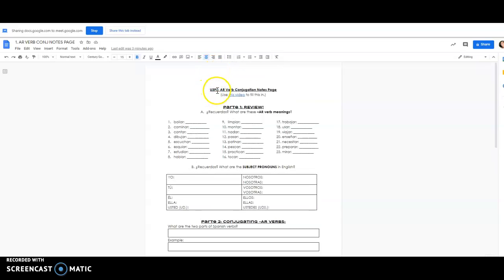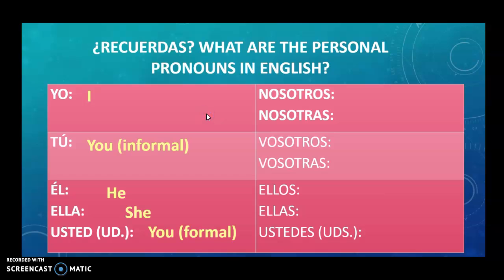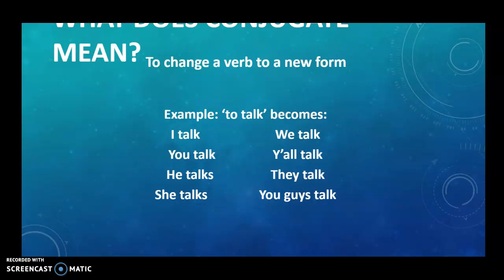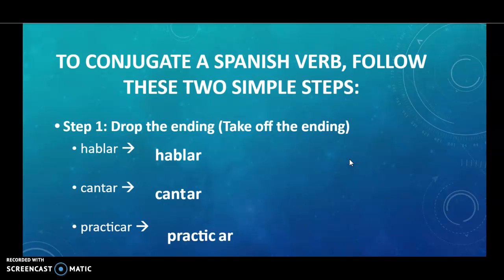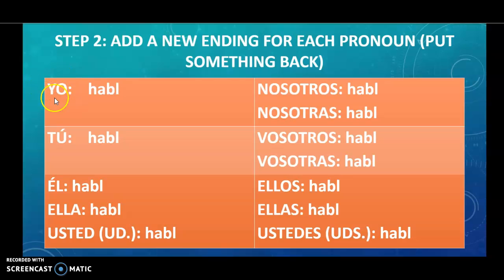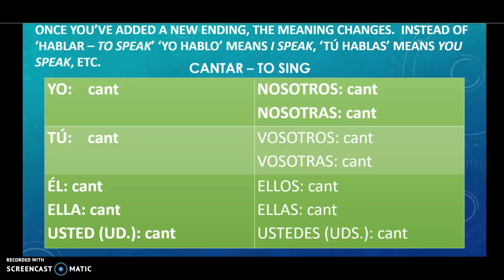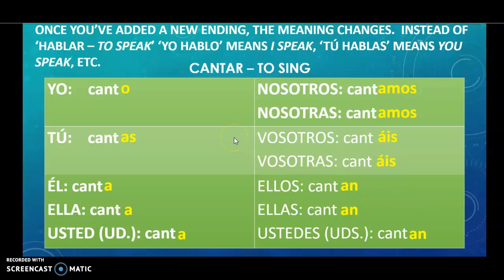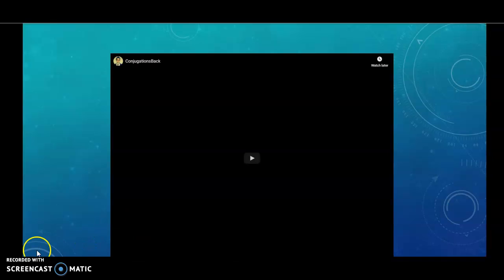U3P3: AR Verb Conjugation Notes Page